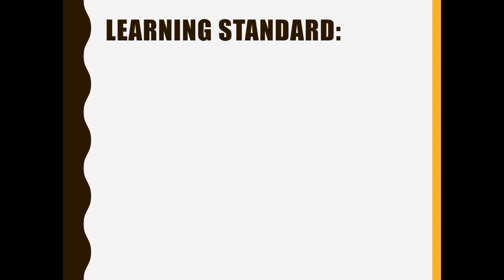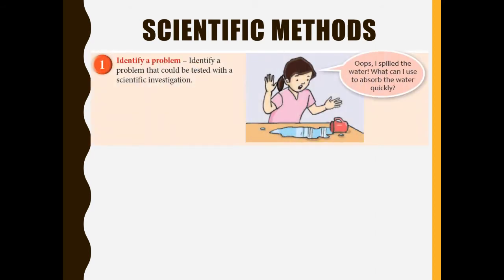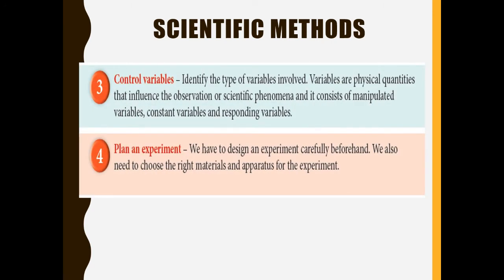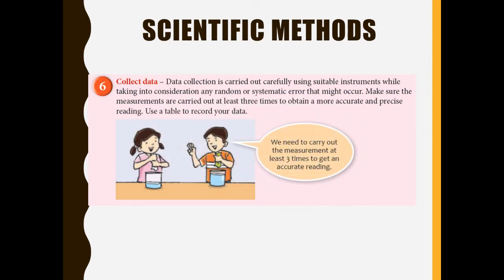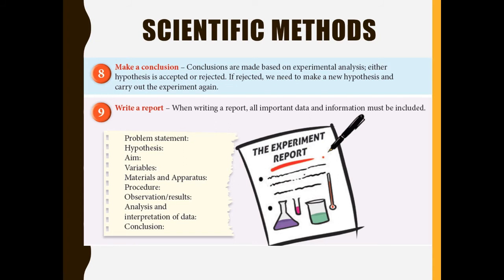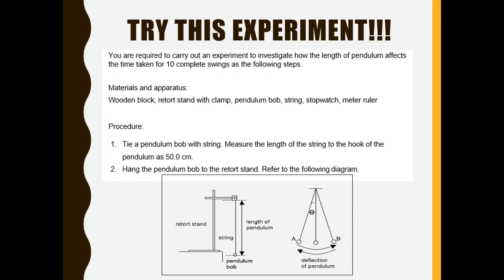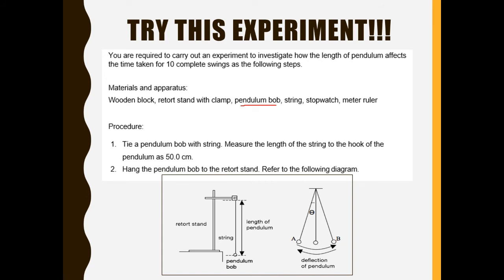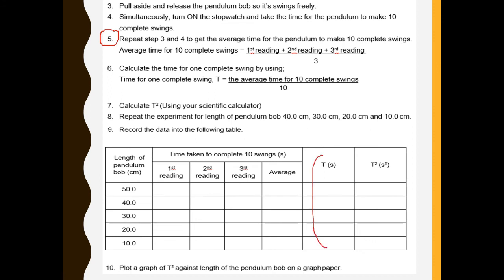Module 9 - LSI (Laboratory Scientific Investigation)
Basic Science Skills
Science Form 1
Theme: Scientific Methodology
Chapter: Introduction to Scientific Investigation